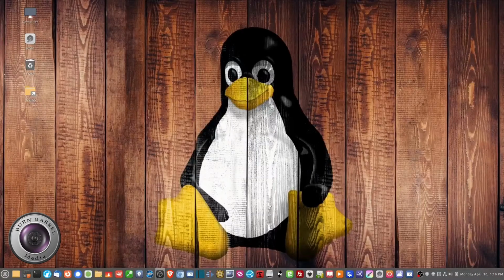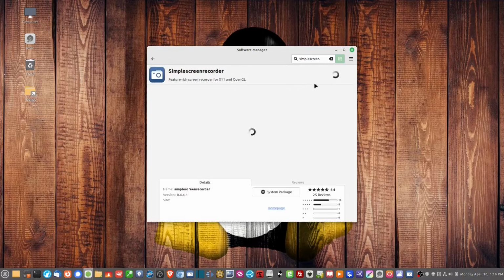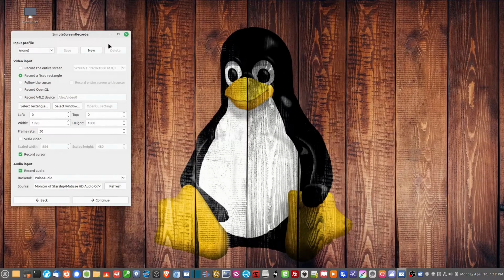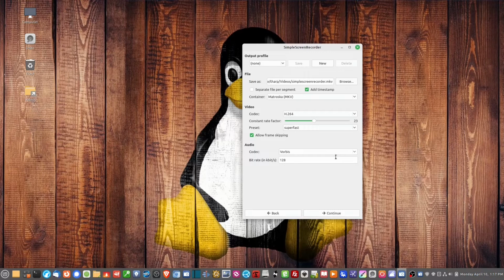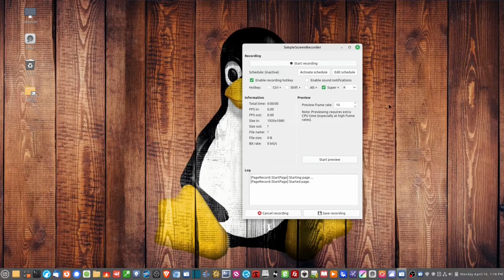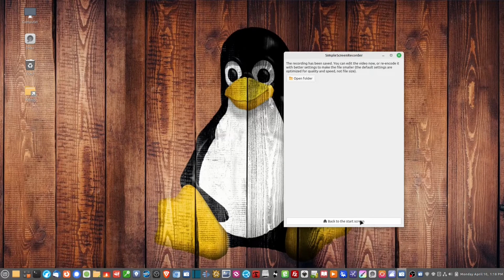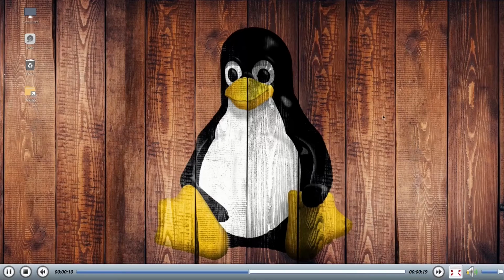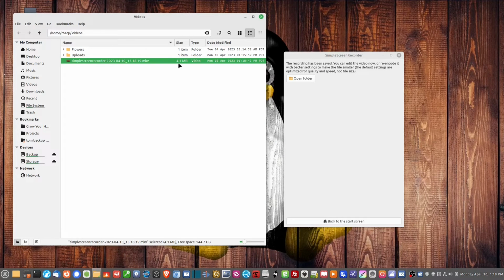How To Record Your Screen in Linux Mint